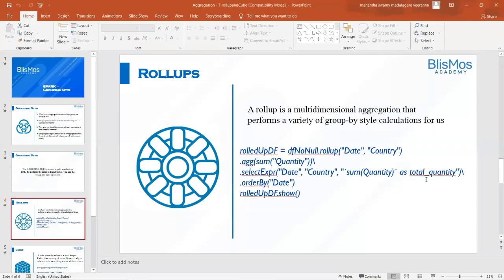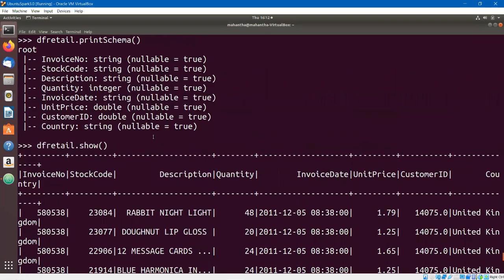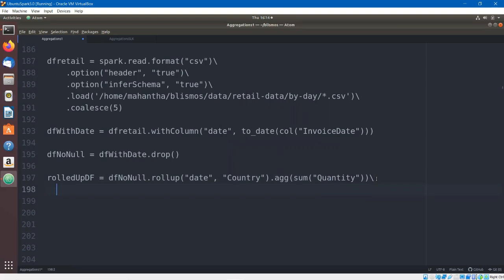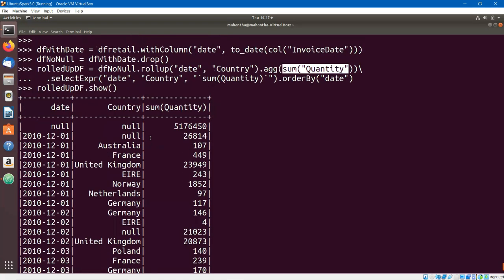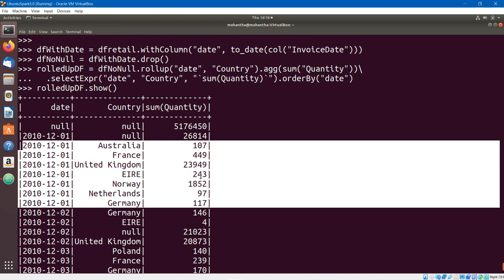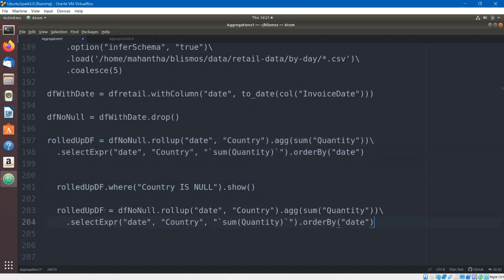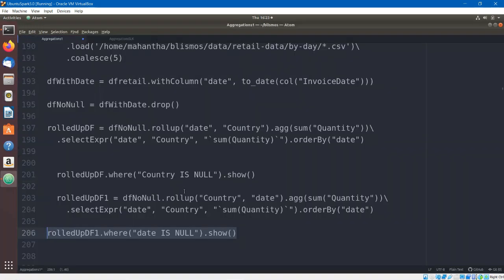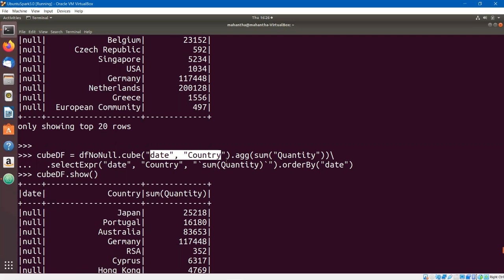70. Aggregation - Roll Up and cube. | Bigdata PySpark Course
In this video, we will understand the hands-on demonstration of the aggregation function - roll up, cube.